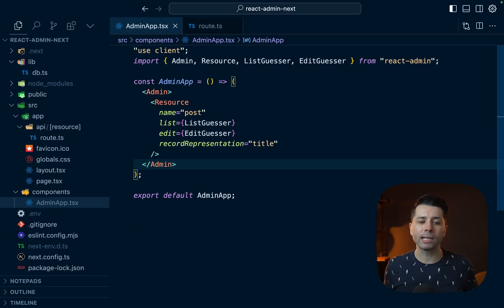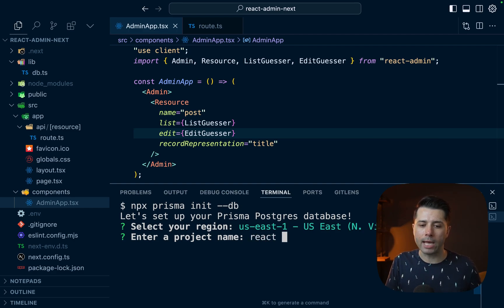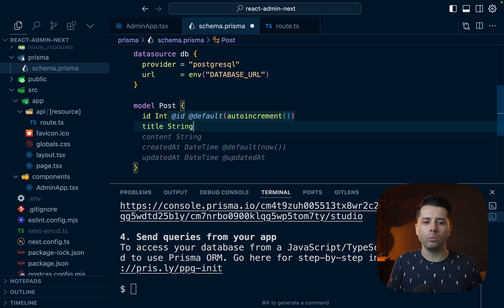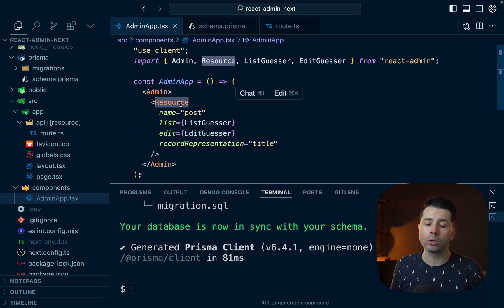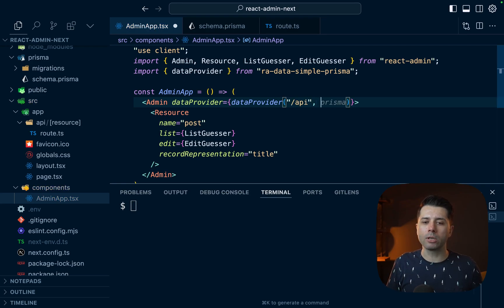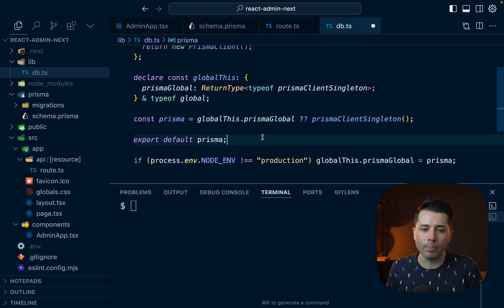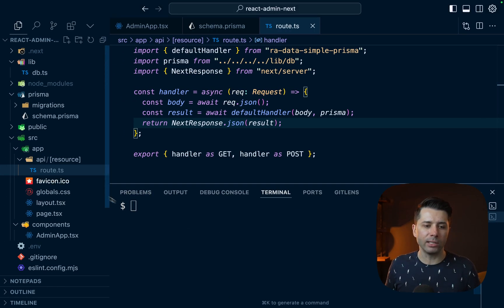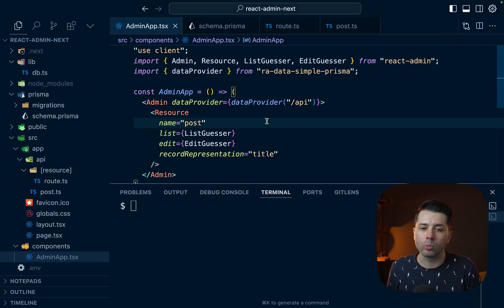Build an Easy Admin Panel with react-admin and Prisma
react-admin is an open source project which helps to simplify building out admin panels and dashboard. Prisma can be paired with it as a datasource to power these panels with the help of an extra library and some config.

In this video, let's take a look at how to wire up react-admin with Prisma!